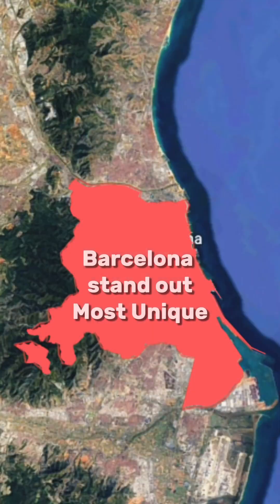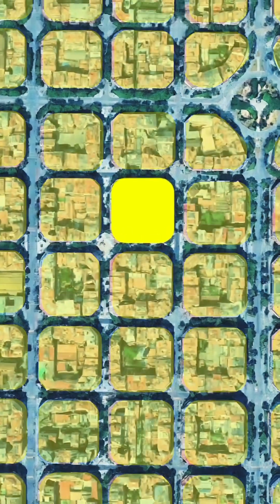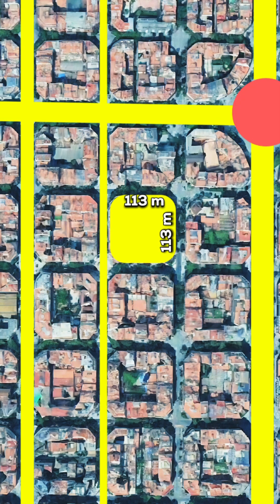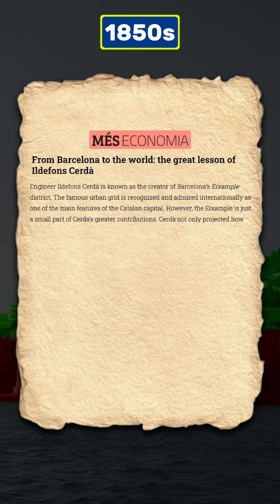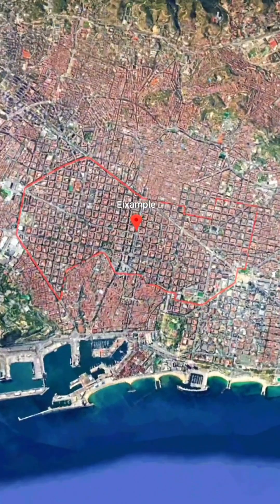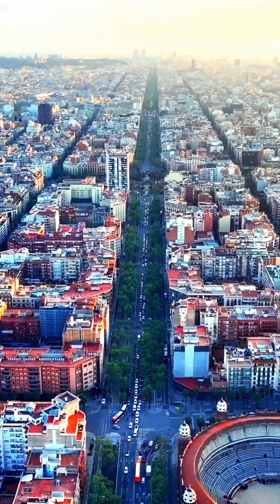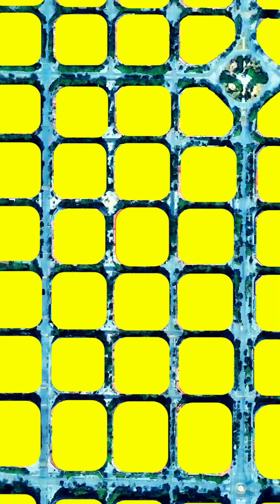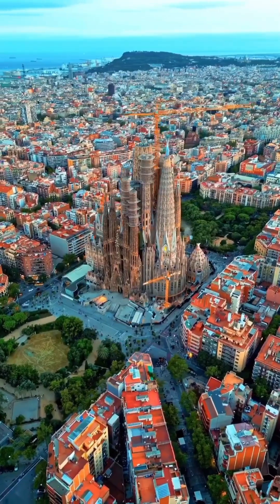Reason behind Barcelona’s grid like design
🟦 Why does Barcelona look so perfect from above?
Barcelona’s stunning grid layout wasn’t an accident—it was a visionary plan by engineer Ildefons Cerdà in the 1850s. With 113x113m blocks, wide 20m streets, and open courtyards, the Eixample district reflects both beauty and equality. Watch how this revolutionary urban planning shaped one of the world’s most iconic cities! 🌆✨